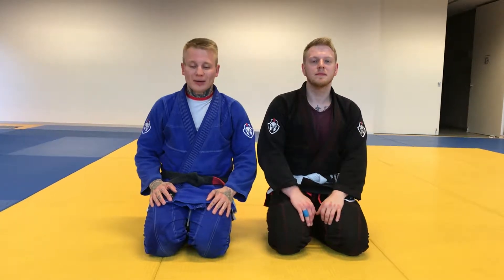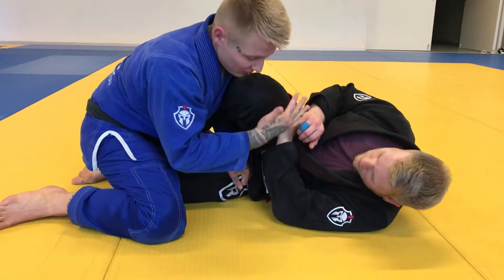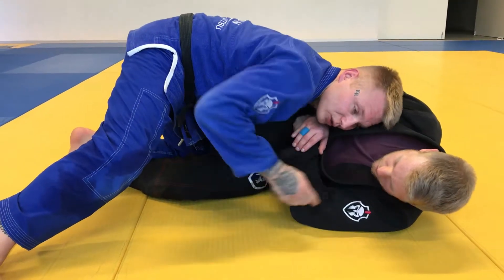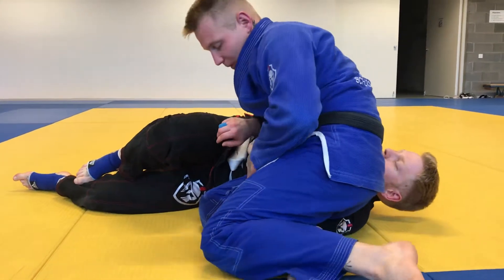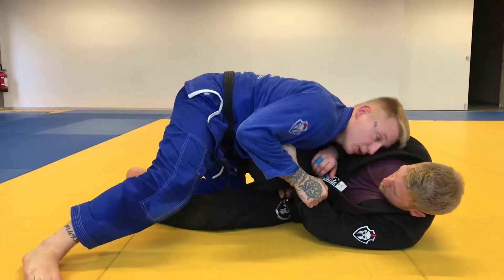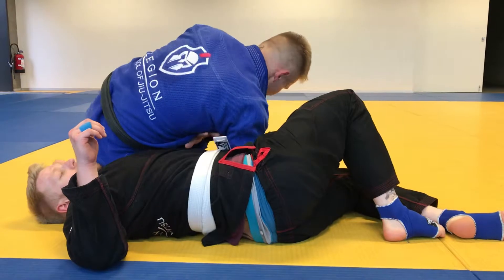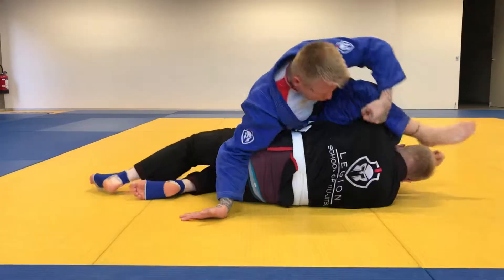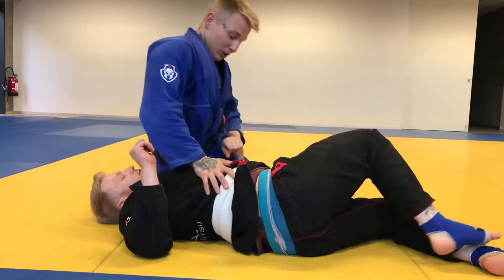Leg Weave pass vs Knee shield to Omoplata from Side mount